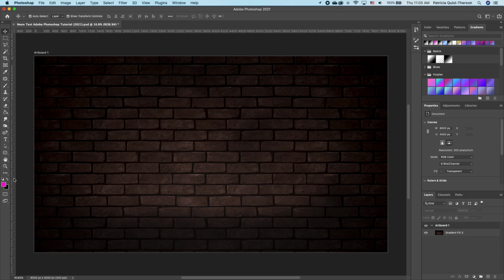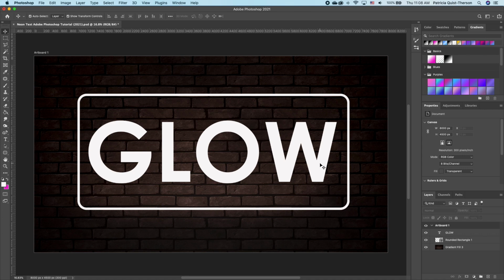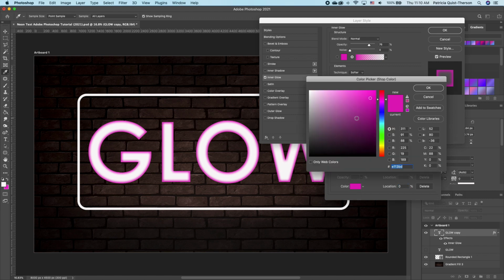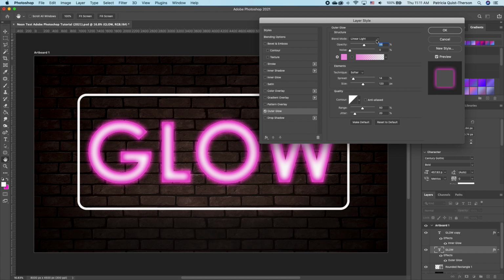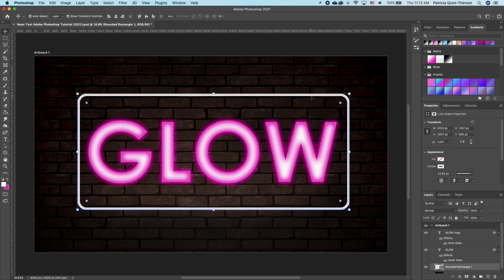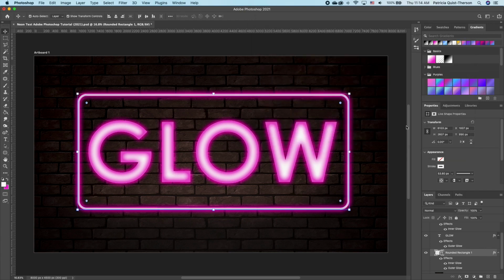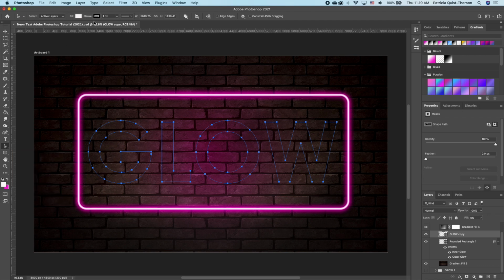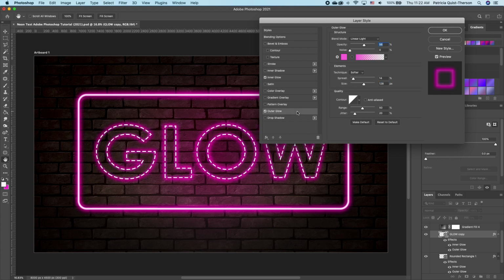NEON Text Effect Photoshop | GLOWING TEXT EFFECT IN ADOBE PHOTOSHOP (2021)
I am excited to share with you how I creates this NEON Text Effect Photoshop | GLOWING TEXT EFFECT IN ADOBE PHOTOSHOP (2021). If you love neon text effect in photoshop, this will blow your mind.

0:00​ Intro
0:25 Add Text in photoshop
1:00 Add Shape in Adobe Photoshop
2:00 Neon Glow Text Effect in Photoshop
8:35 Stitch Text Effect Photoshop
11:20 Outro